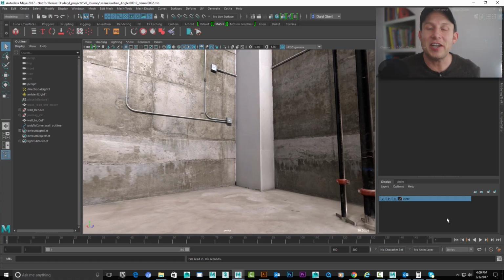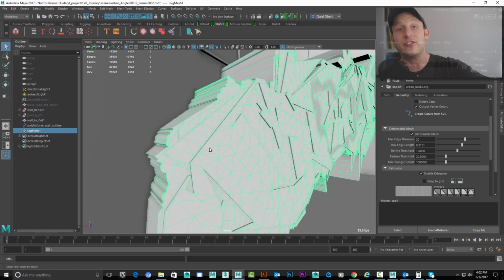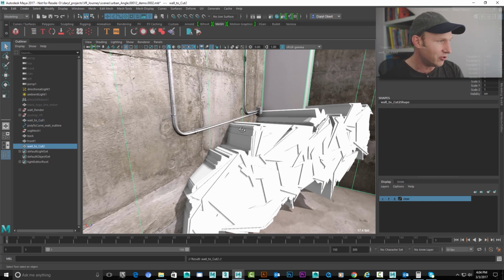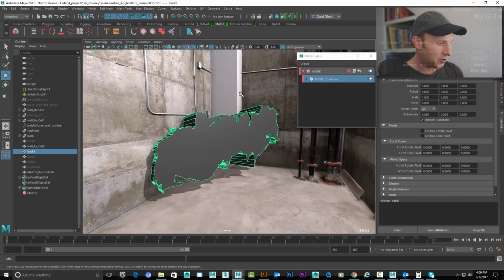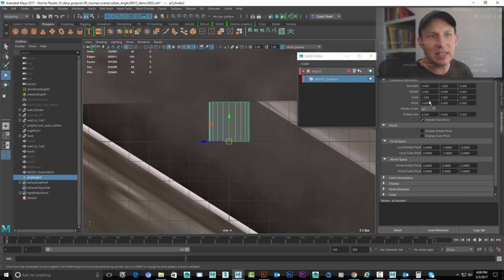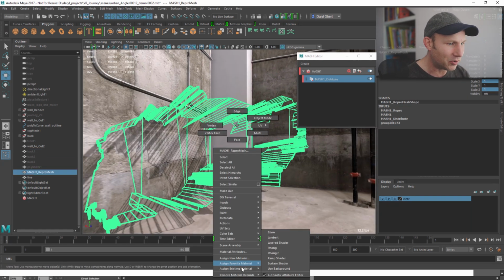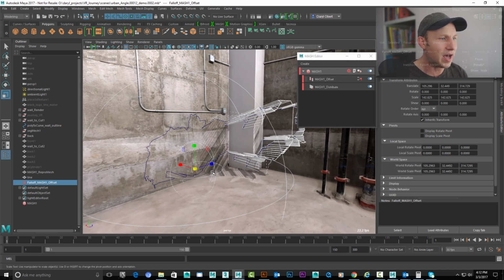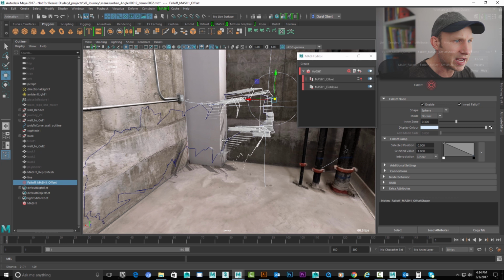Journey to VR - Maya Motion Graphics - MASH deep dive (Part 1 of 2)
In this post, I dive deep into the Motion Graphics Toolkit to make a fun logo animation.  Along the way, I share some great workflow tips that will help you get the most out of Maya.